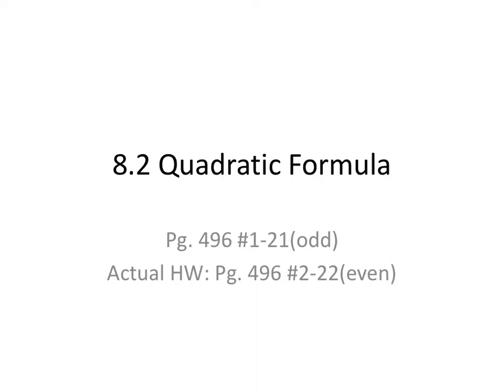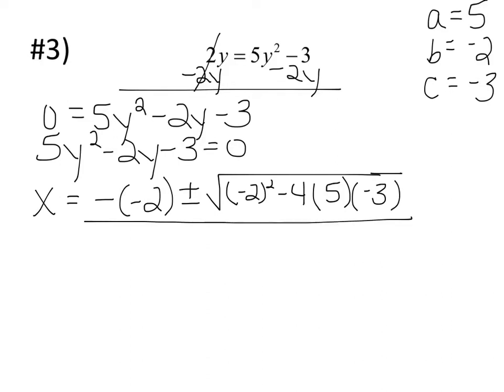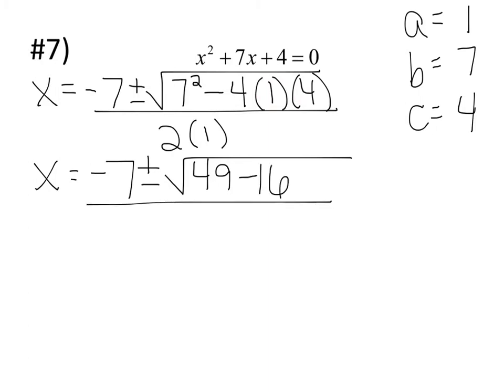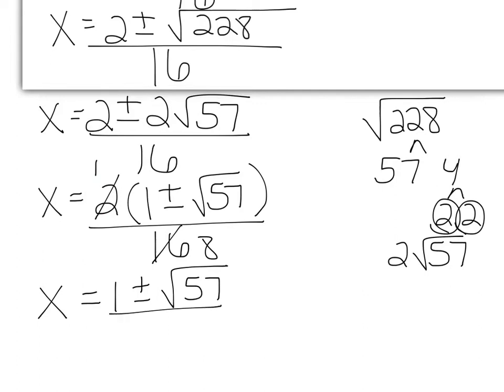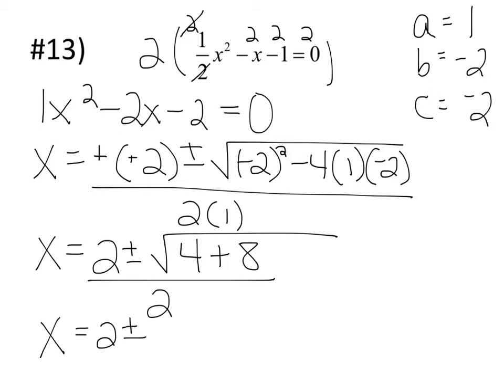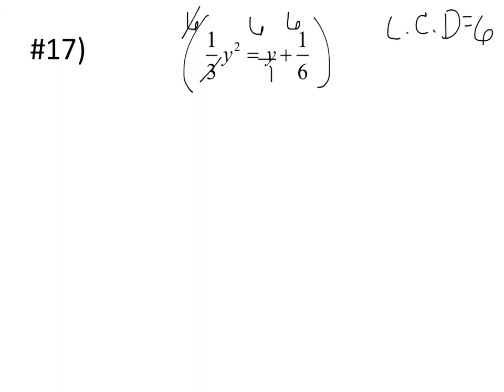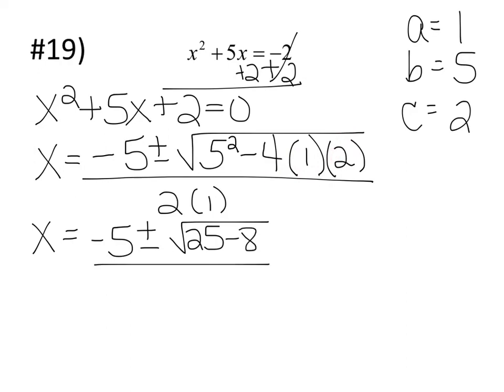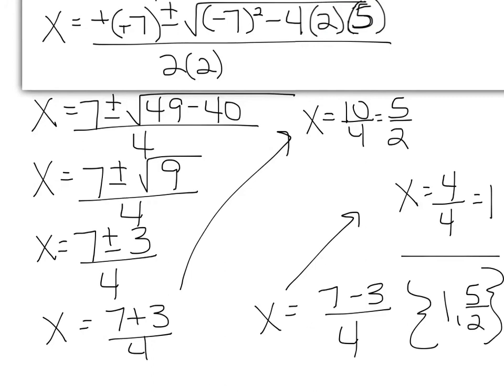8.2 Part 1